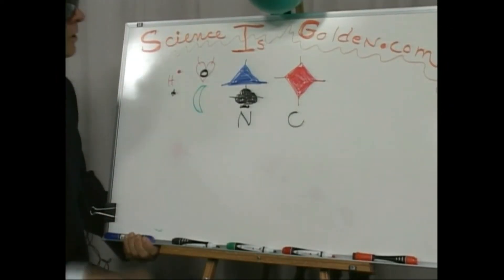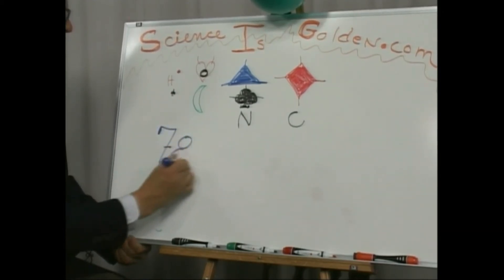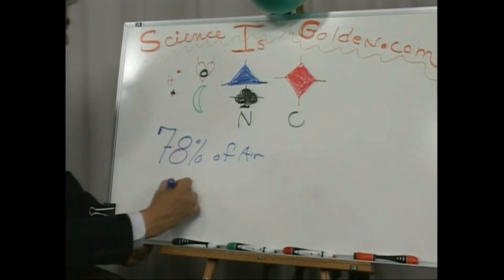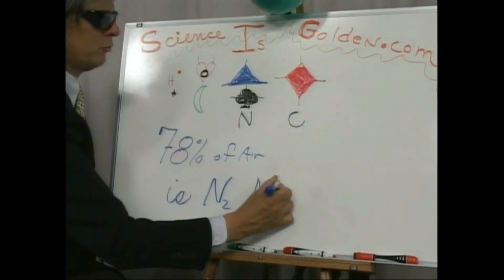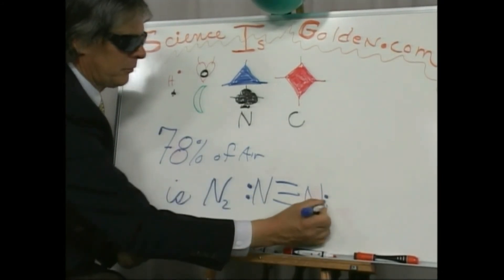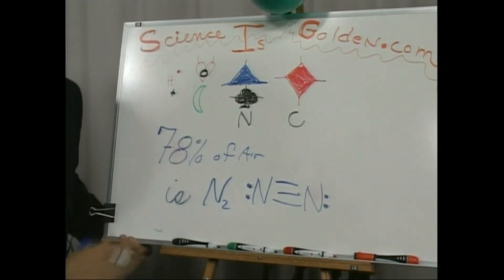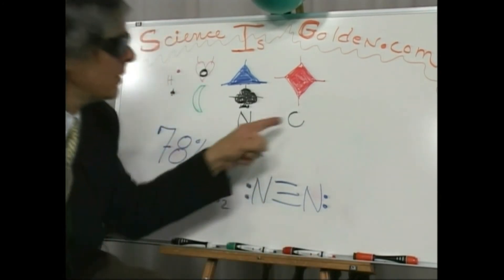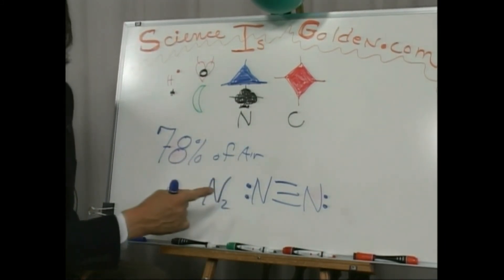Nitrogen gas N2 Atmosphere of Earth Gases by Element Shapes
Short intro N2 Dinitrogen (about 78% of air you breathe!) has a triple bond and keeps things from instantaneously combusting in the atmosphere with O2 being about 21.3%. (N2 takes lighning to break it apart! or bacteria!!!) Element shapes are using the suits of playing cards here hearts (TWO bonds for oxygen) carbon diamonds gets four bonds Hydrogen is one little spades Nitrogen with three bonds is clubs with the three lobes...